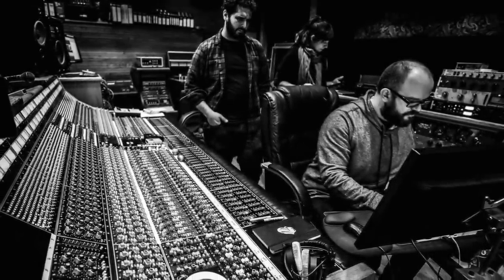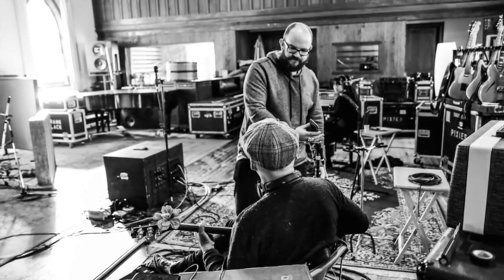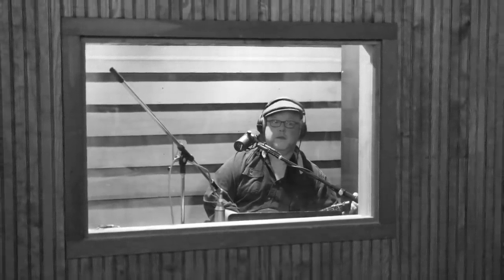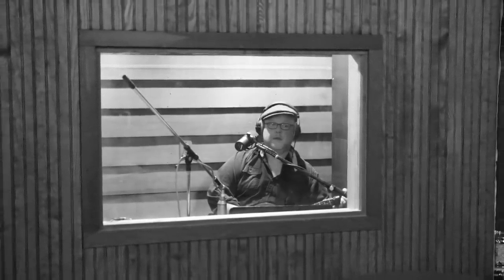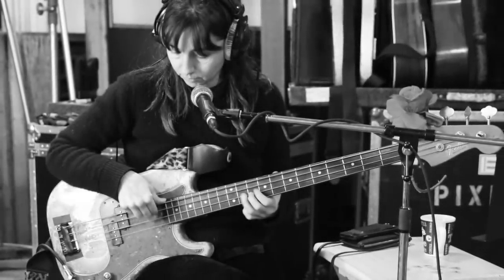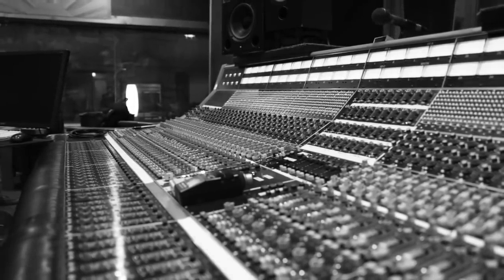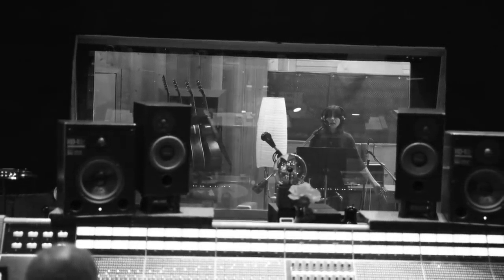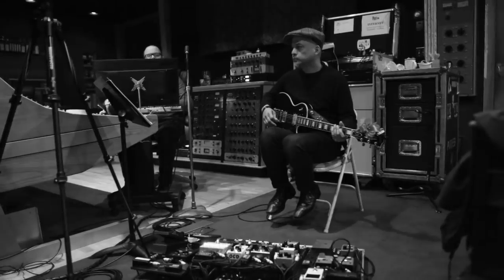PIXIES - Graveyard Hill - Tom Dalgety Track Break Down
Tom Dalgety, PIXIES' producer on new album 'Beneath the Eyrie’ breaks down the elements of new track 'Graveyard Hill'.

Listen to the album in full or order a copy

Pre-order the brand new album 'Beneath the Eyrie', out September 13